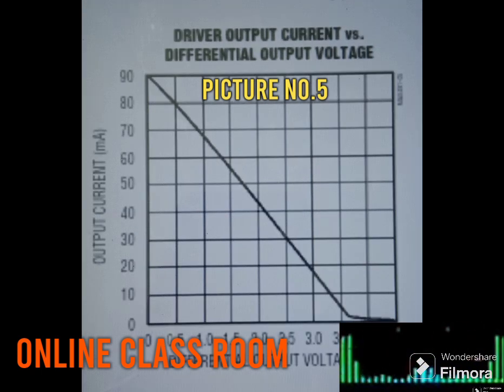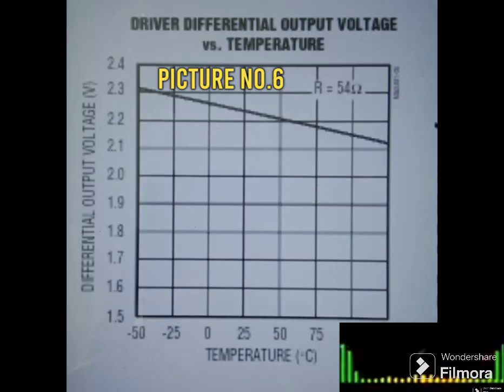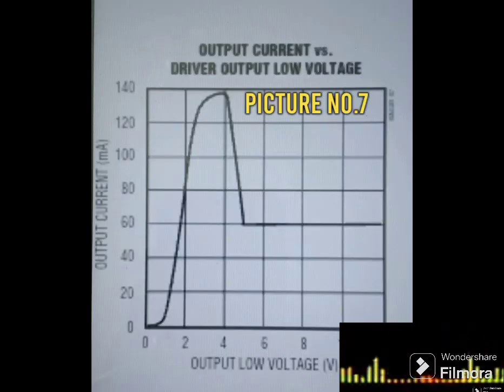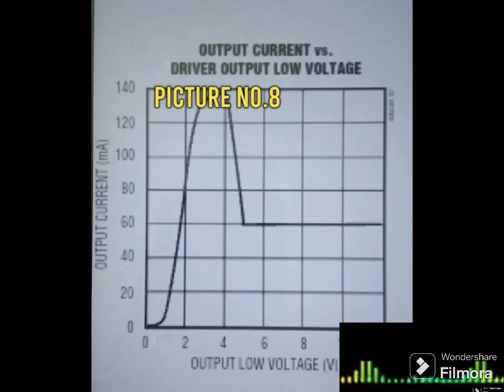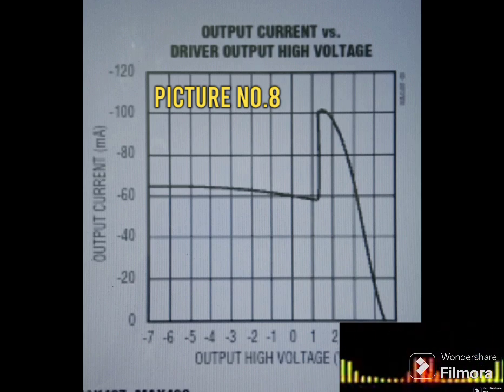Tutorials of max496 and max497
This video is made for education purpose only.It contains features,theory and aplication of IC max 496 and max497